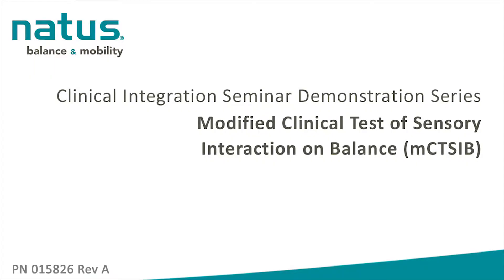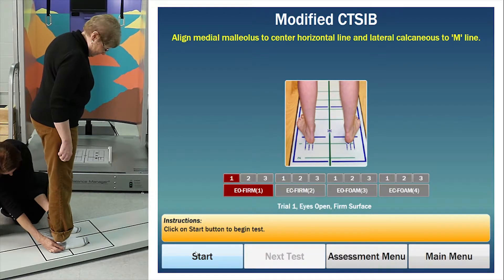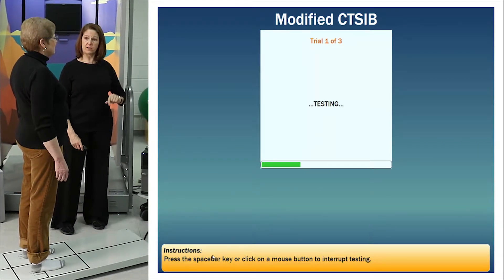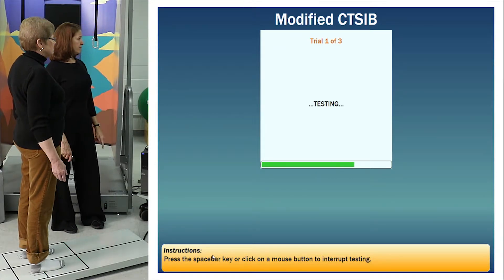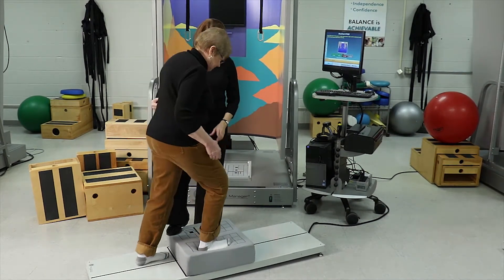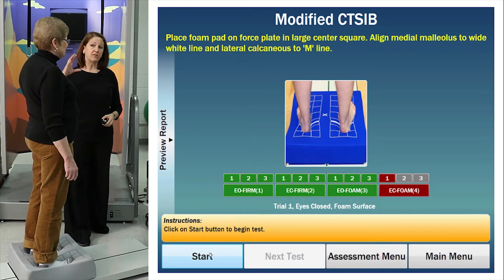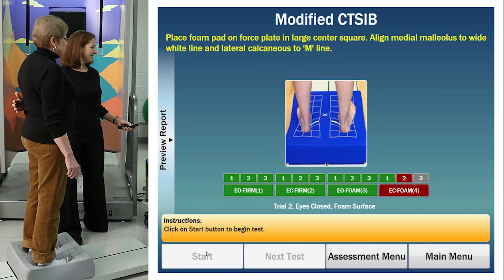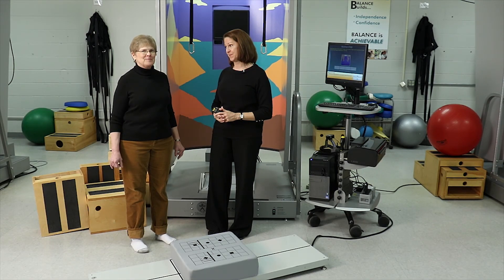Modified Clinical Test of Sensory Interaction on Balance mCTSIB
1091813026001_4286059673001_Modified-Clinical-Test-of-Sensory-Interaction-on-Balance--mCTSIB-